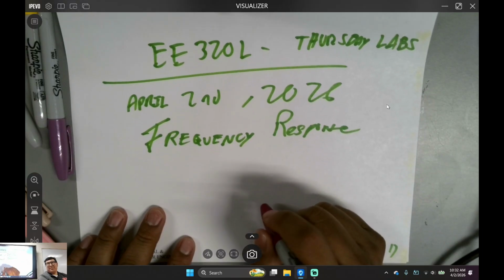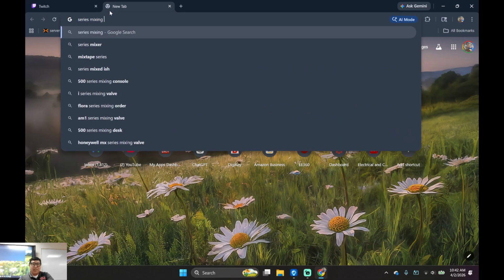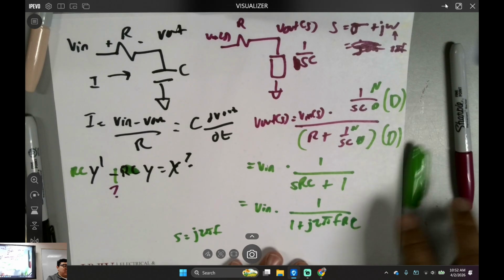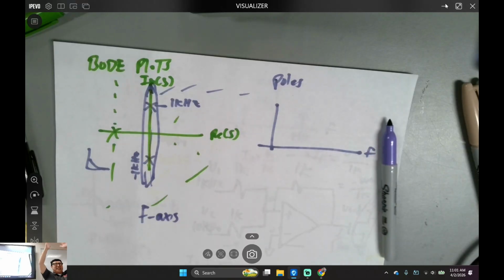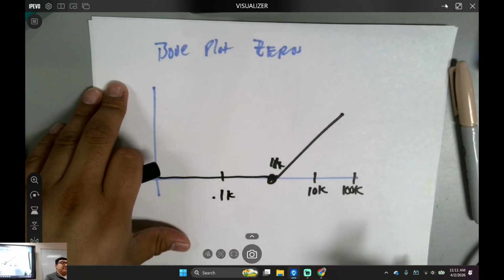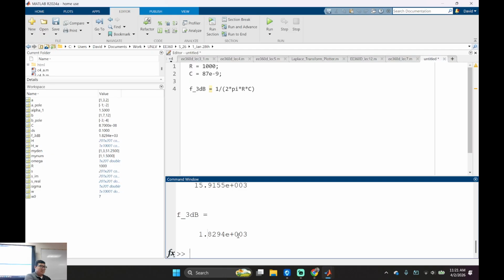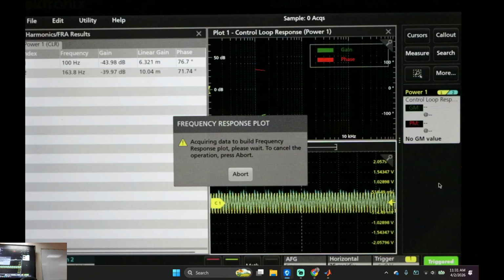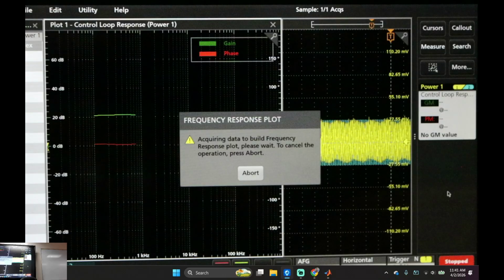EE 320L [S26] - Frequency Response Active Lab (Thursday Labs)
Going over Bode Plots and performing an experiment using the Tektronix MSO24 [Thursday Labs Special]
EE 320L - Electronics I | UNLV Engineering